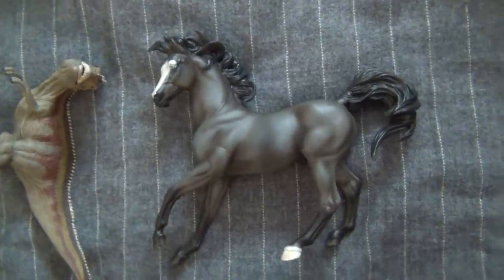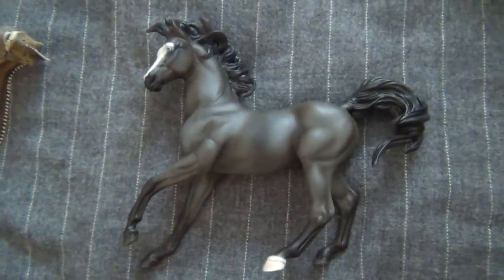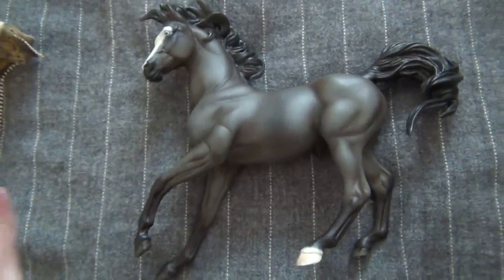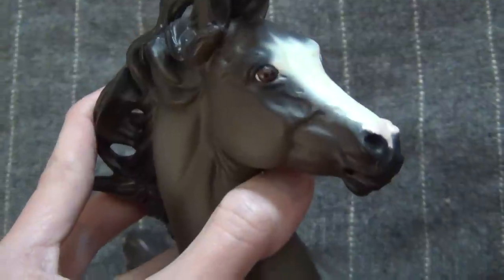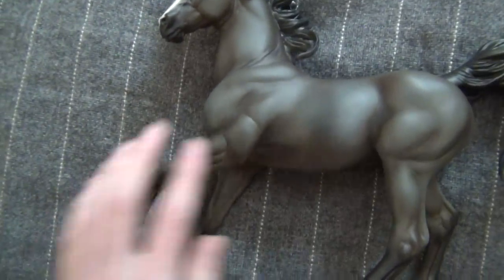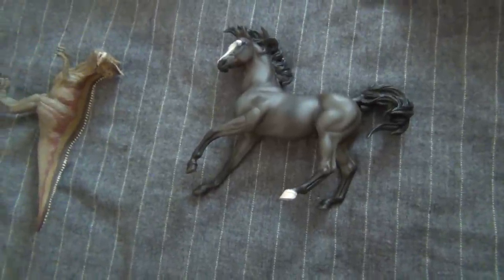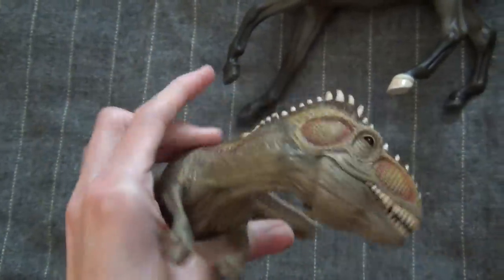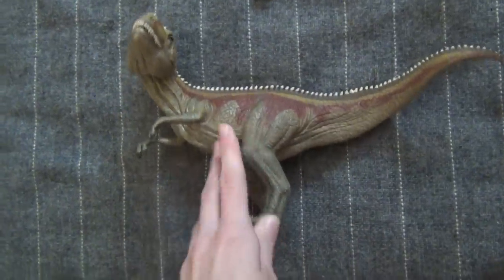New Breyer + Model Horse Show Updates & Giganotosaurus Schleich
In this video I show the new custom Ethereal model I got, talk about the upcoming show, Road Apple Live, that I'm judging and showing in, and I show my new Giganotosaurus Schleich dinosaur figure.

~~ LINKS ~~